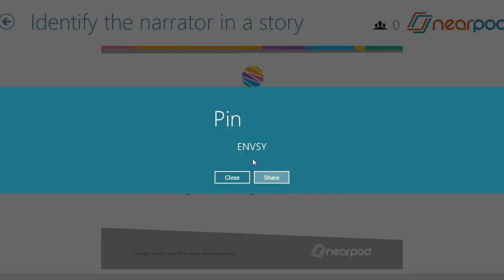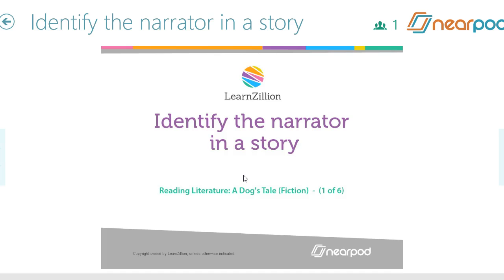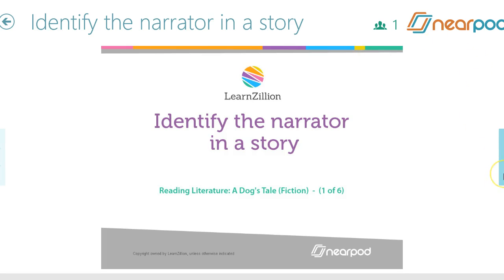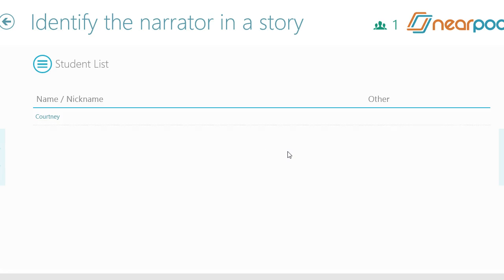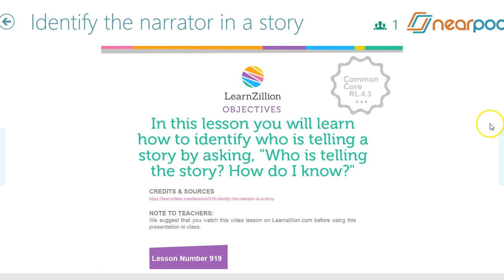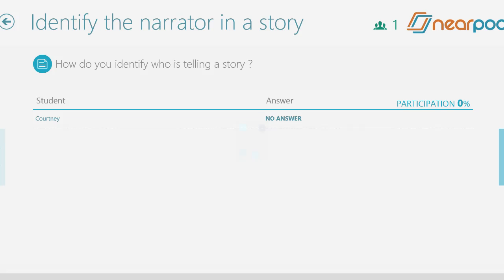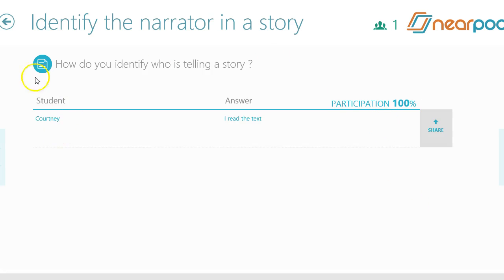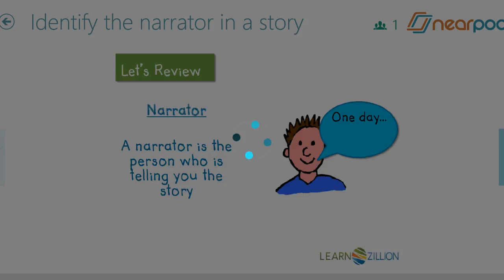Overview of Nearpod